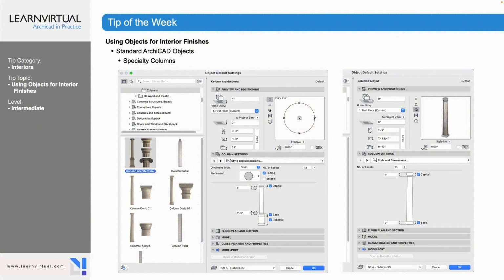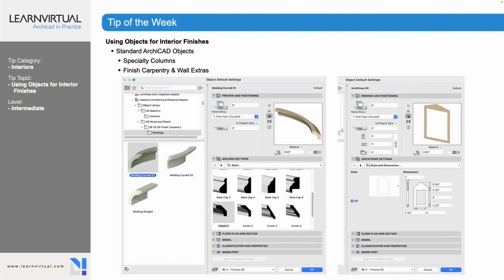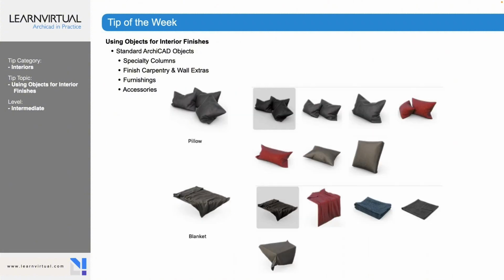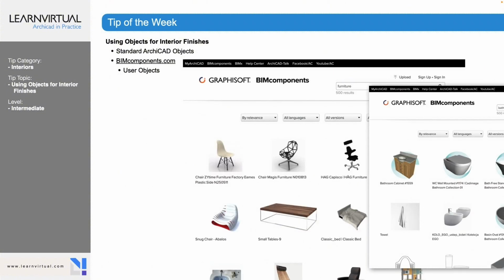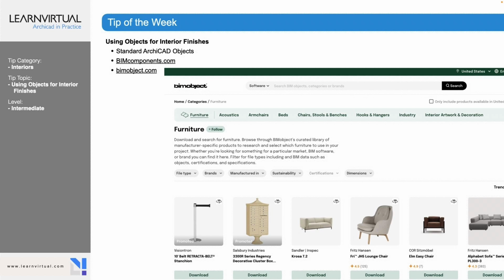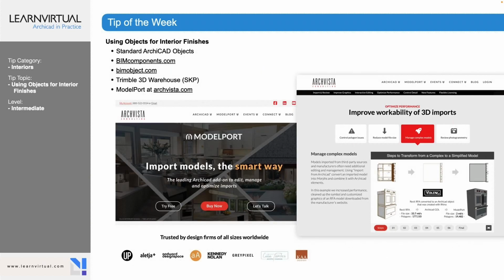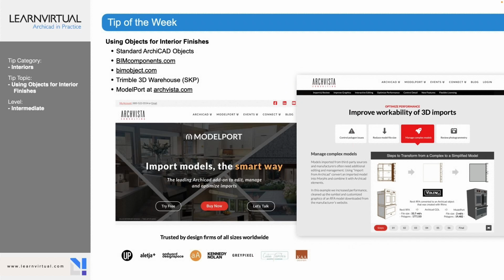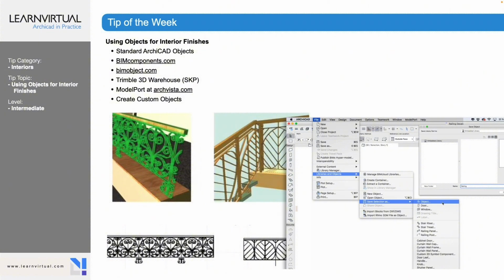Using Objects for Interior Finishes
In this tutorial, we’ll explore how to use Objects for interior finishes in Archicad. Learn how to add detail and realism to your design projects by applying the right objects for walls, floors, and surfaces. Whether you’re an architect, designer, or student, this quick tip will help you speed up your workflow and elevate your interior presentations.